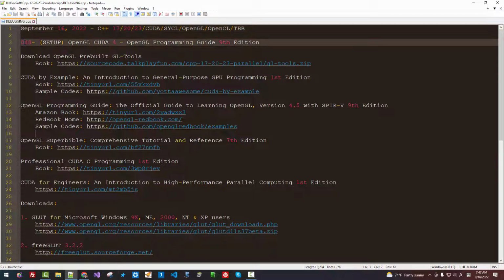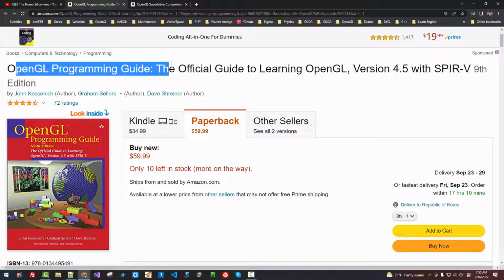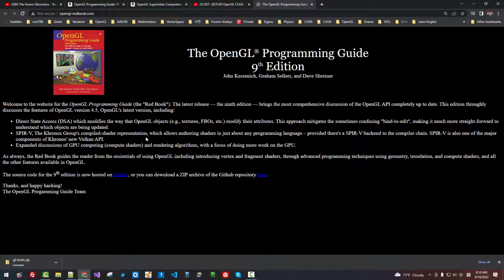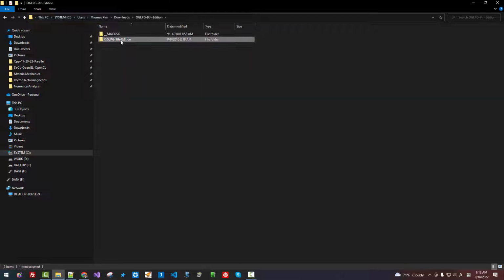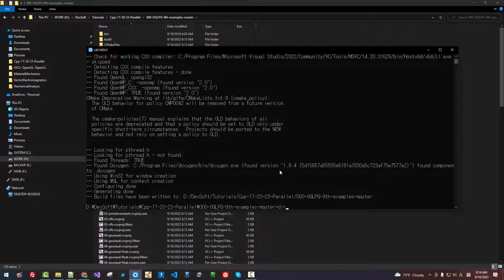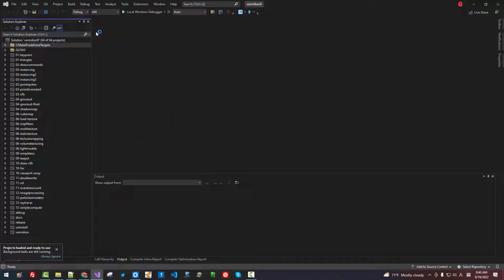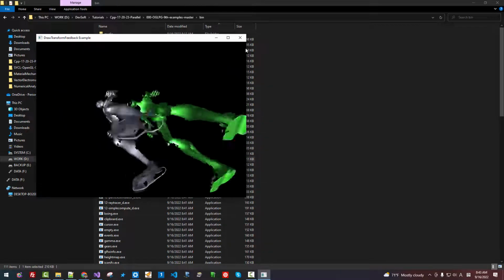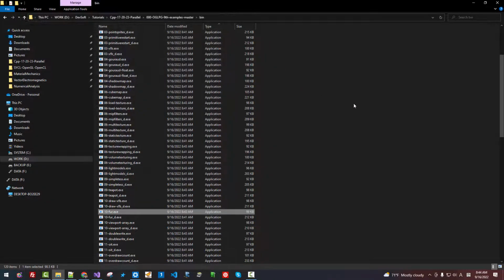058- (SETUP) OpenGL CUDA 4 - OpenGL Programming Guide 9th Edition Example Codes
Learning 3D Graphics is by no means easy or simple. However,
if you can use the right resources and materials, you can learn it.

OpenGL Programming Guide: The Official Guide to Learning OpenGL, Version 4.5 with SPIR-V 9th Edition

CUDA by Example: An Introduction to General-Purpose GPU Programming 1st Edition

CUDA for Engineers: An Introduction to High-Performance Parallel Computing 1st Edition

Previous Videos:

057- (SETUP) OpenGL CUDA 3 - The Best of Both Worlds, CUDA by Example, Suppress CUDA Warning